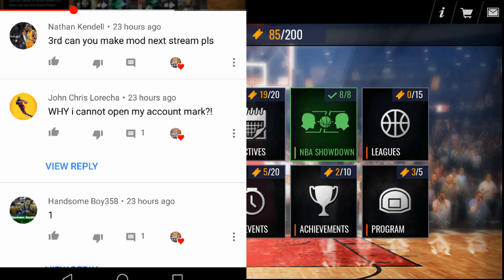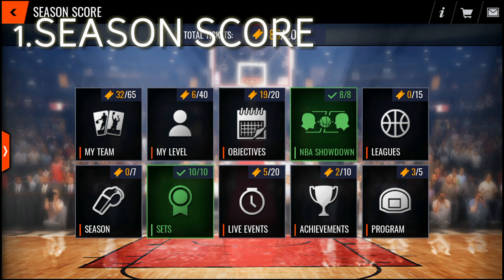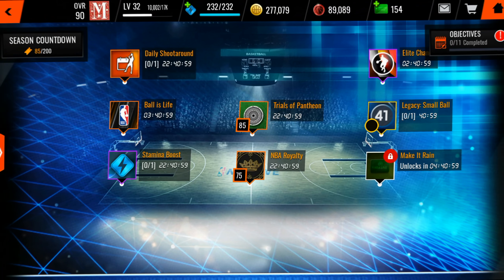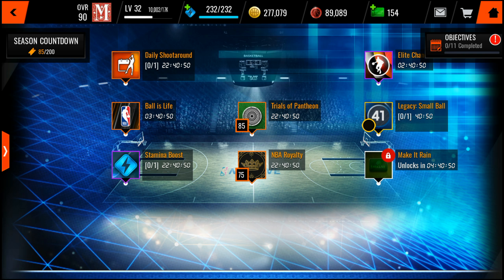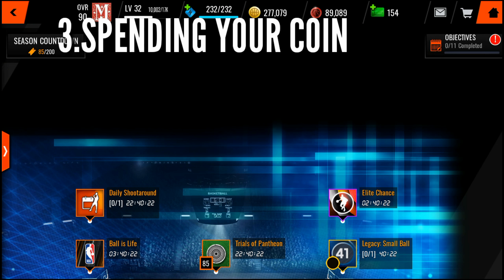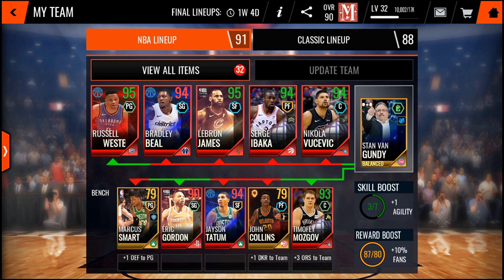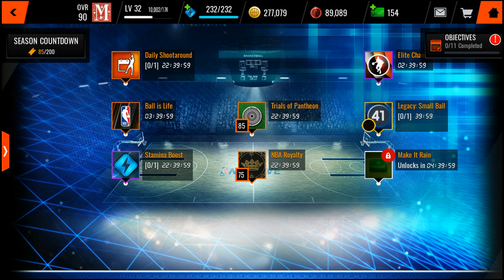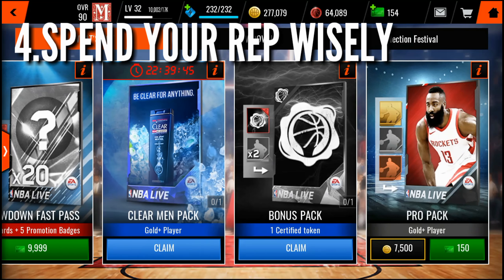5 THINGS YOU SHOULD DO TO HAVE AN INSANE TEAM FOR SEASON 3 IN NBA LIVE MOBILE 18!!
██████████|Need Help ?| ████████

Great!

MarkRank
NBA mobile league
nba live mobile cheat
Nba live mobile all star
Road to a million
NBA live mobile road to a million
3pt contest
DUNK contest
NBA live mobile 3pt contest
NBA live mobile dunk contest

nba live mobile pack opening, nba live mobile 18, nba live mobile, n